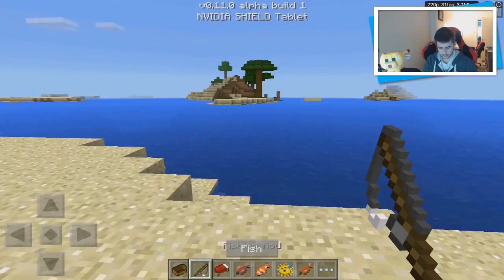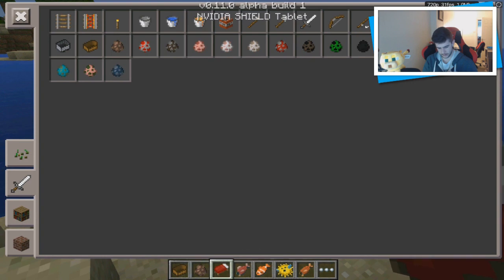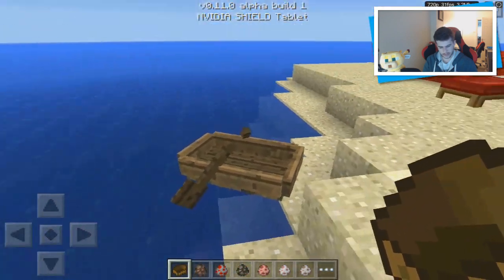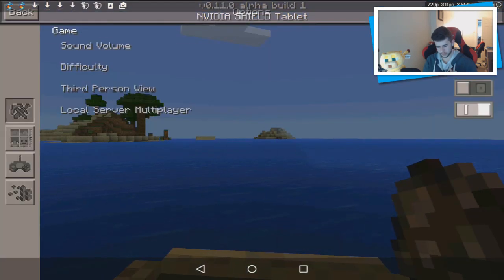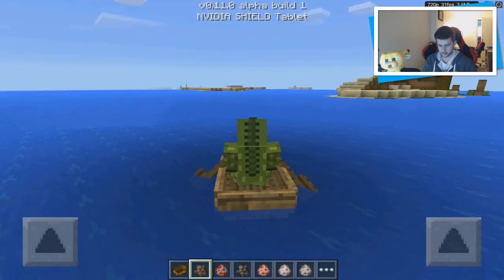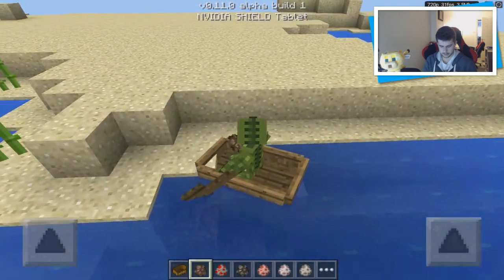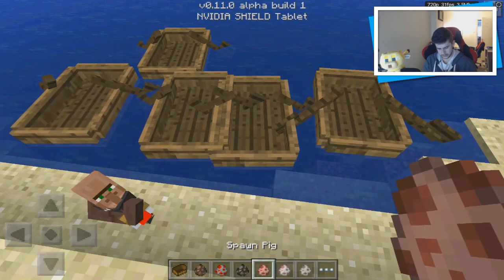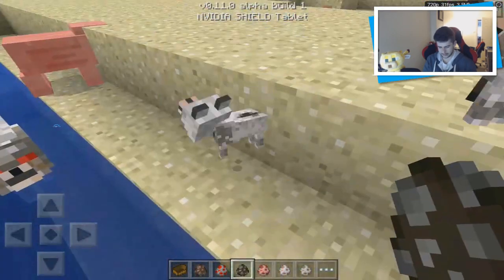★MINECRAFT POCKET EDITION 0.11.0 UPDATE | NEW BOATS + PADDLES & FISHING GAMEPLAY TUTORIAL★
Welcome everyone to another MCPE 0.11.0 update video, I am going into more detail about the NEW! Boats and fishing, the boats on MCPE 0.11.0 have paddles and are two seats which no other version of Minecraft has not even PC!